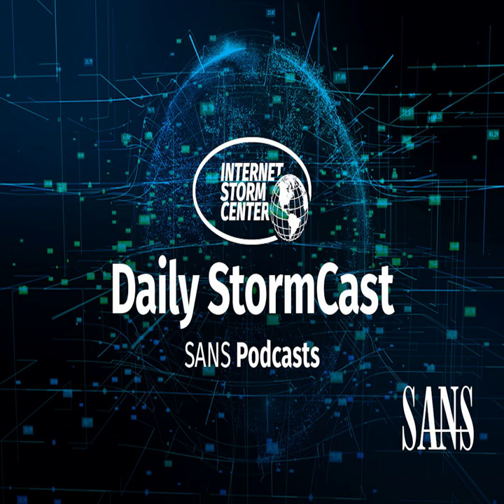Network Security News Summary for Wednesday September 14th, 2022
Microsoft Patch Tuesday; Adobe Patches; Magento Extension Hack;